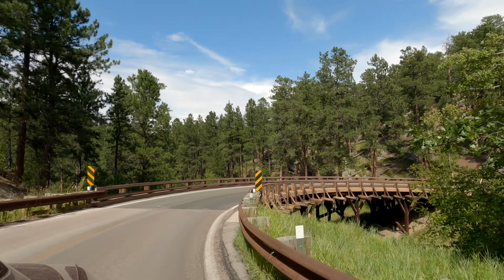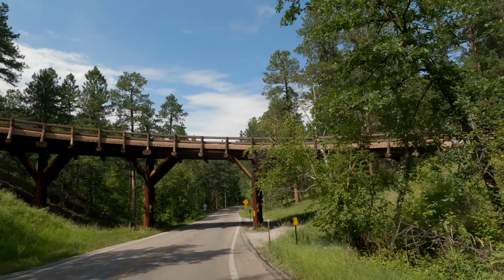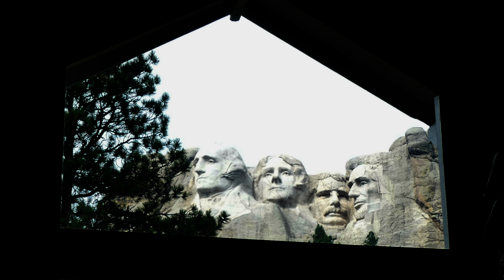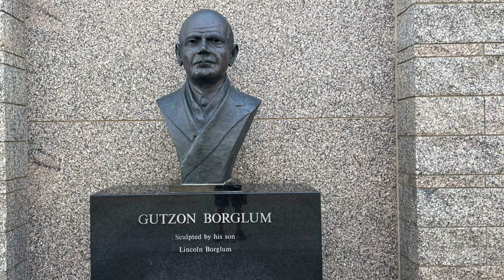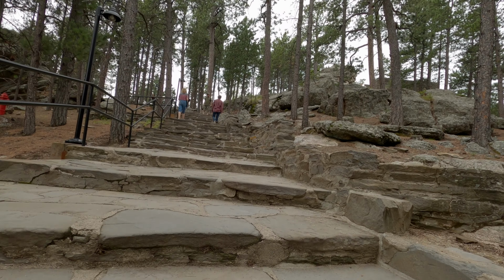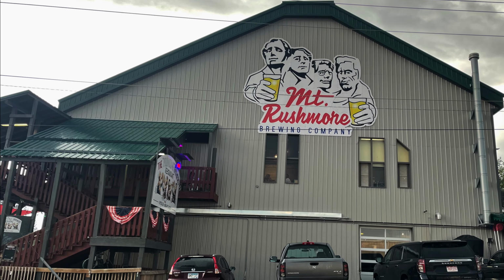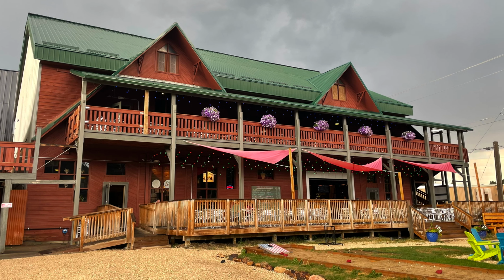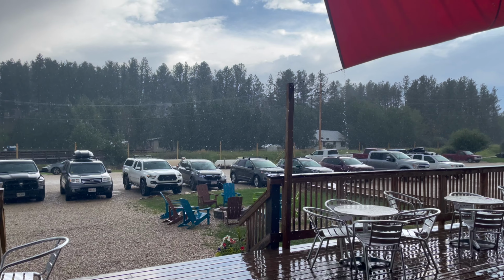Mount Rushmore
Our travels in South Dakota continue with a visit to our must see, main bucket list item, Mount Rushmore National Memorial. We hiked the roughly circular "Presidential Trail," and enjoyed the close up view at the base of the mountain.